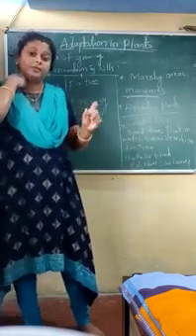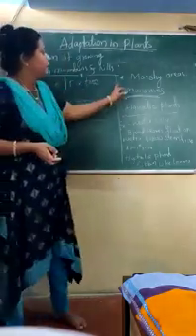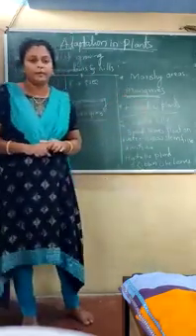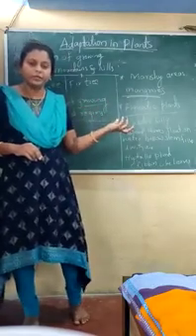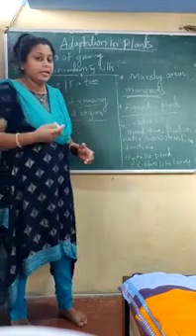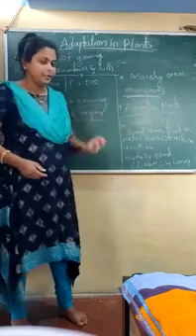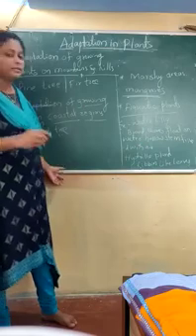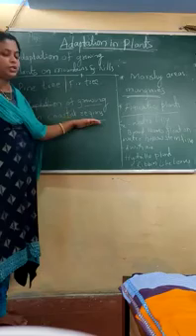Class-3-Evs-Adaptation in Plants